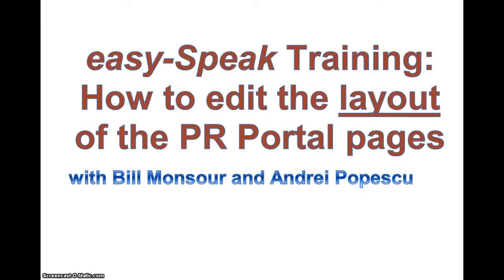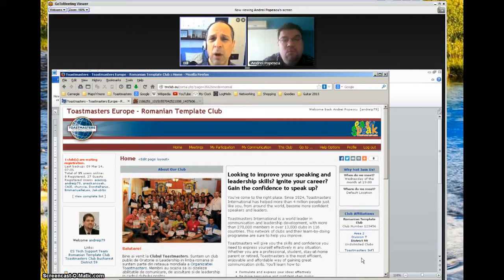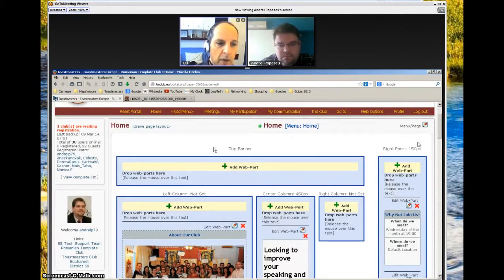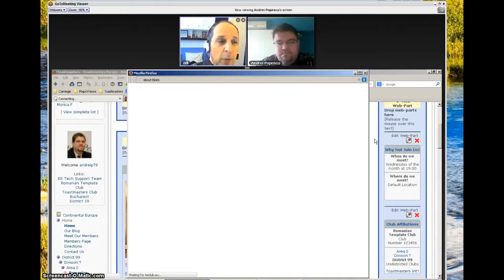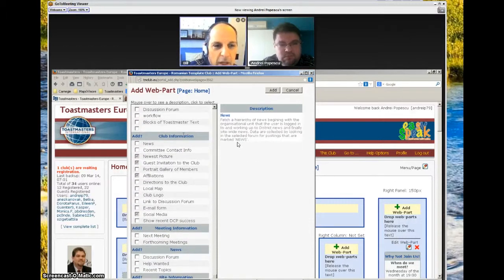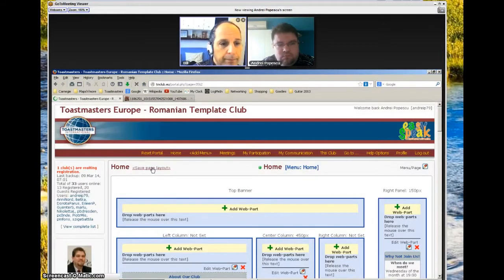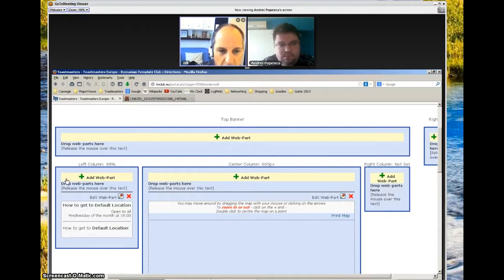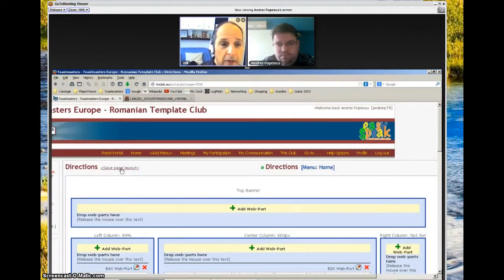How to edit the layout of the PR portal pages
In this video we show how to change the layout of the PR Portal pages that each club has.  The 'web parts' or building blocks of the PR Portal can be moved around, added or deleted.  Some of the web parts have options to be edited to change how they look or work.  After the layout is saved, then some web parts can have their text edited.
Normally, only the Club President and IT Support of a club have permission to change the layout and this is done usually only once, when the club is first set up on the database